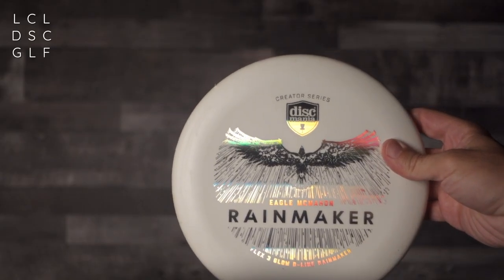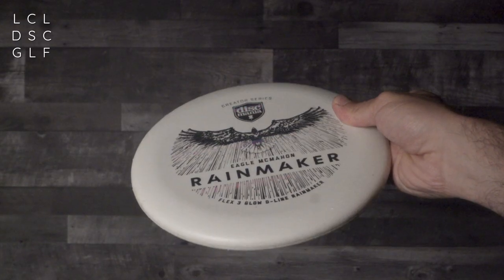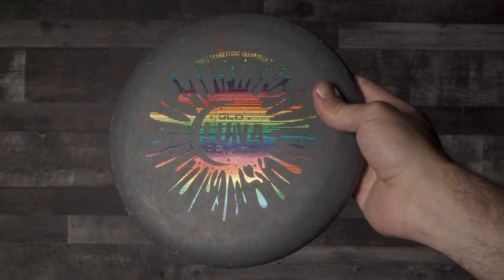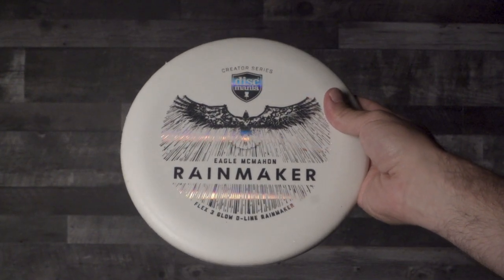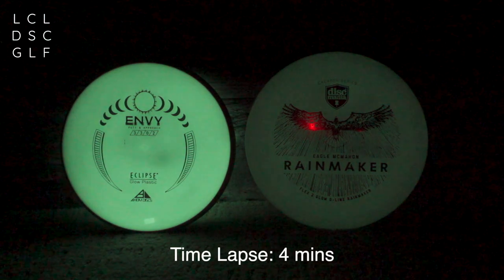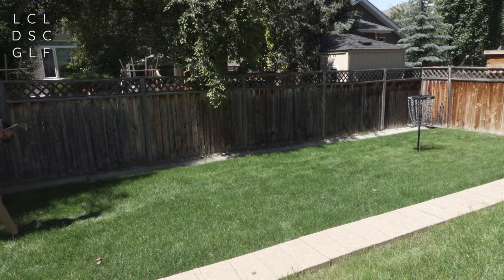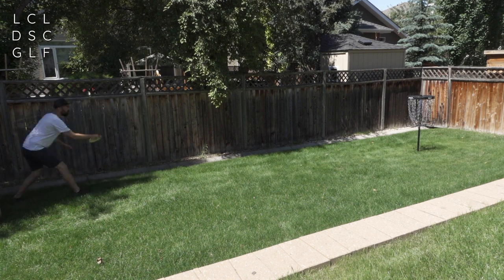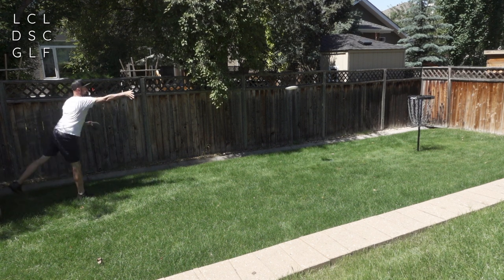Discmania's Rainmaker!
In this video, I take a detailed look at this new putter from Discmania.

Timecodes
0:00 - Intro
0:29 - Feel
1:38 - Design
2:01 - Glow
3:26 - Putting / Throwing
6:06 - The Wrap-up

- Link to Apollo Disc Golf's Review of the Rainmaker.